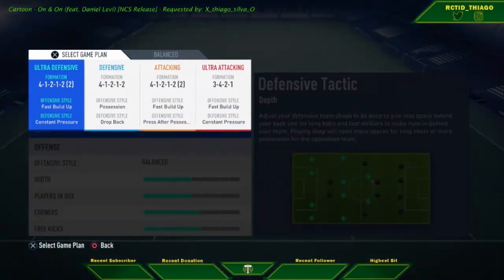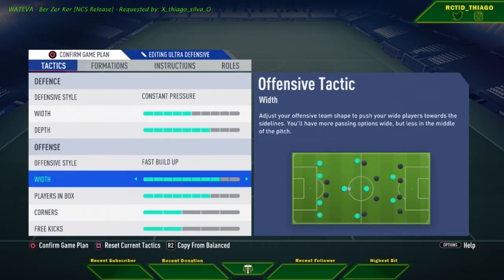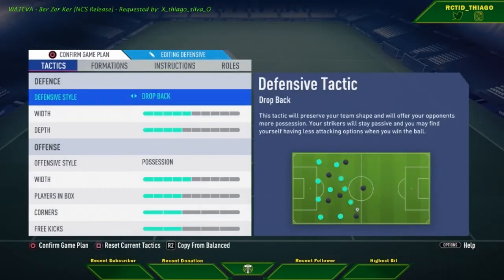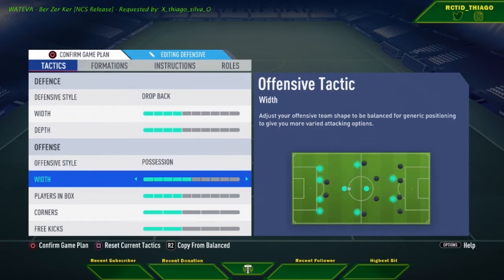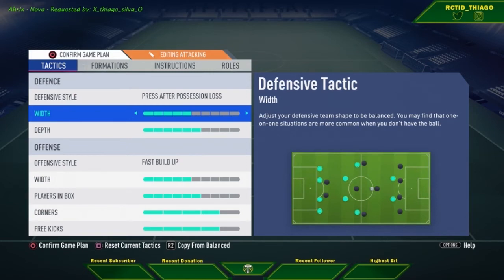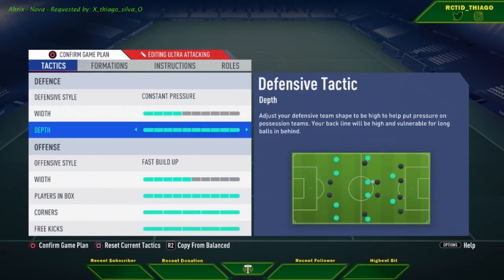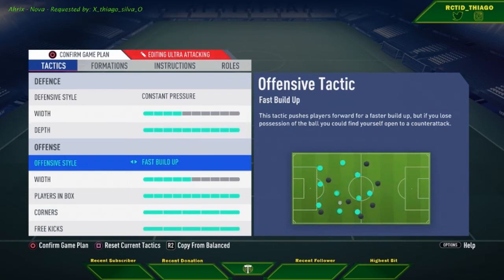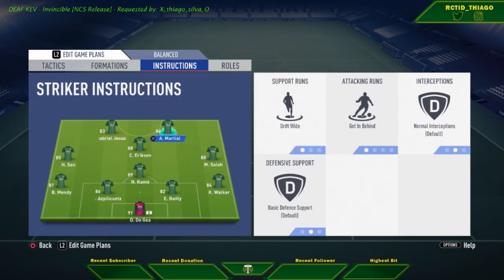eMLS Portland Pro Player My Custom Tactics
eMLS Portland Pro Player Custom Tactics

Make sure to leave a like on the video!